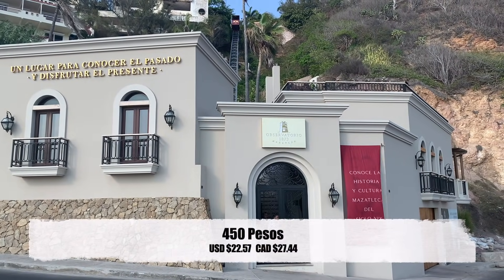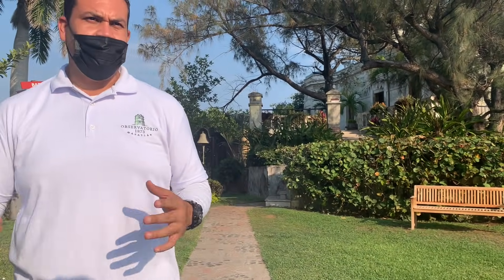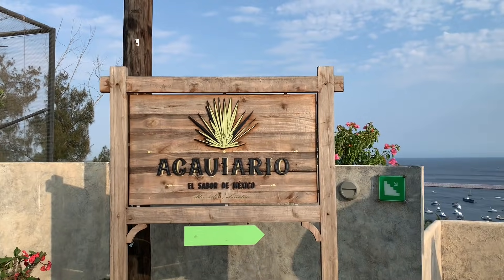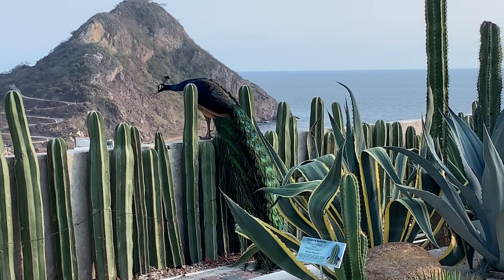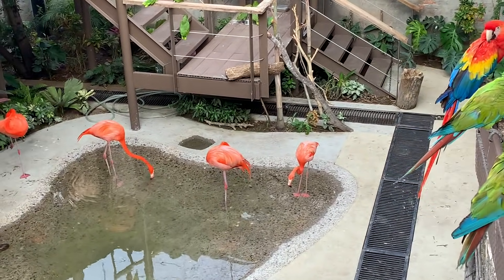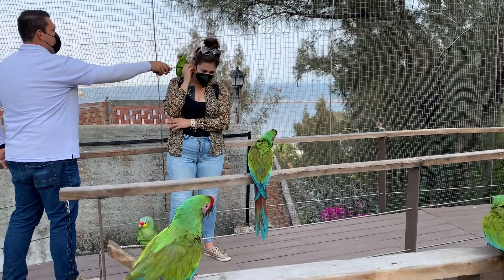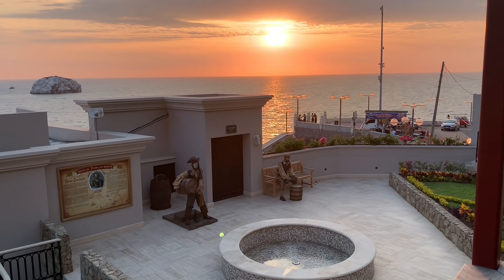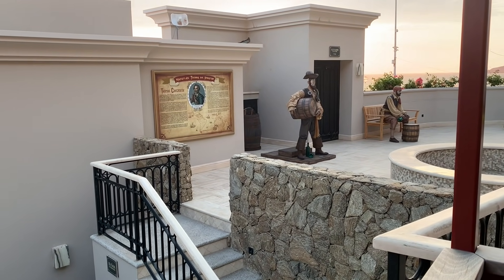UNIQUE things to do in Mexico, Mazatlan Edition #2, Observatory 1873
All things Unique in Mazatlan, Mexico that I find I will documenting for all of you to enjoy.

Come along with me today as I explore the grounds of the Observatory 1873 in Mazatlan, Mexico.  We will be taking a cable car up to the top where we will be checking out the beautiful landscaping, a bird 🦜 sanctuary with 47 rescue birds, an agave garden with 14 different kinds of agave, the history of tequila and the Sky Bar with panoramic views of the city and ocean, where we will enjoy a glass of vino.  🍷

A guided tour is recommended so you can learn about all the history this place has to offer.

This is for sure one of the most beautiful places I have found so far in my 3 years in Mazatlan MX.  So I highly recommend you going and seeing for yourself.  I had many 'in awe' moments while touring the grounds.

To make reservations:
📞P hone- 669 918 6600

Let's be Freinds

Credits-

 HummingBird green screen- Tech Marathi & Hindi